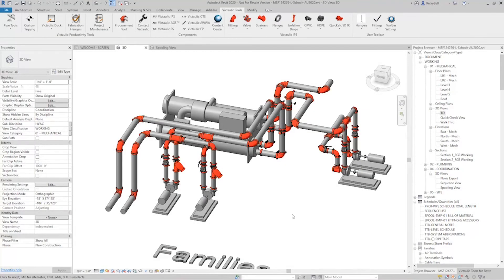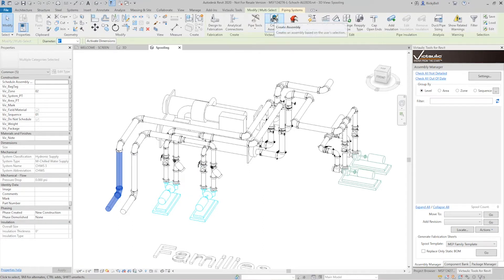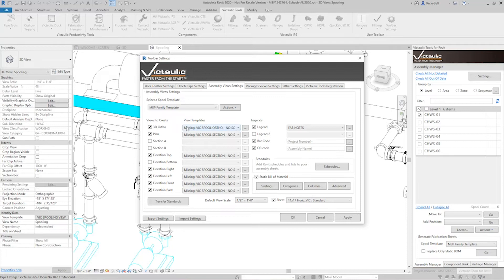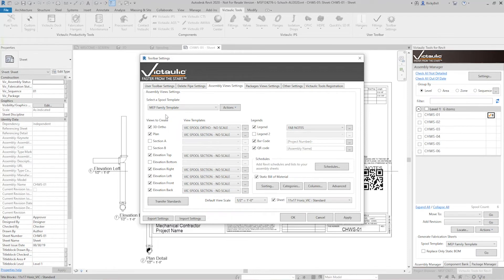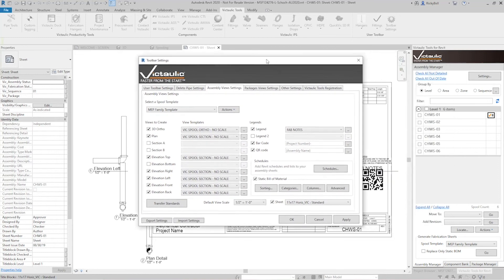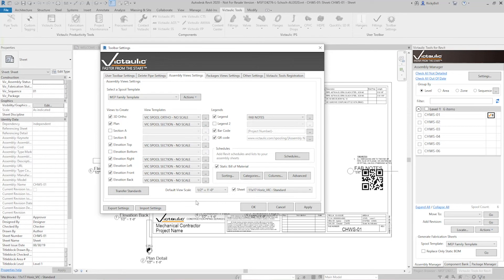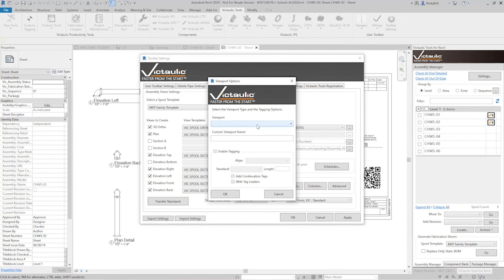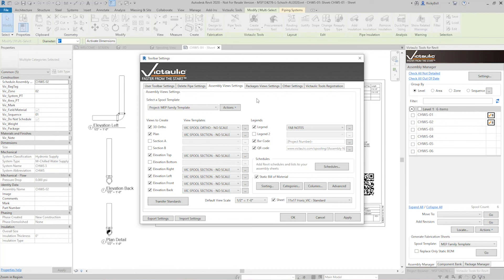Fabrication Spooling - Victaulic Tools for Revit®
Victaulic's Virtual Design & Construction programmer, Ricky Bell demonstrates our latest Victaulic Tools for Revit update, which allows users to identify and define fabrication spools with a single click!  He helps navigate and resolve Assembly and Views settings to quickly, get started spooling.  Easily output sheets, views, templates, and BOM's with these tools!